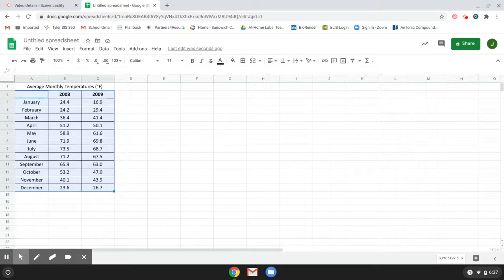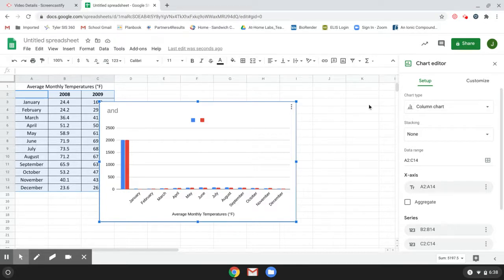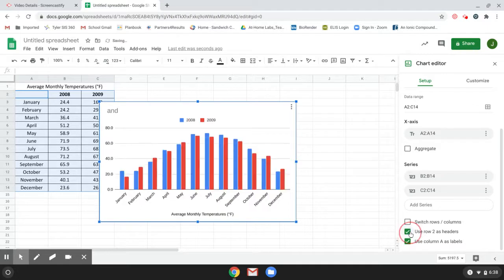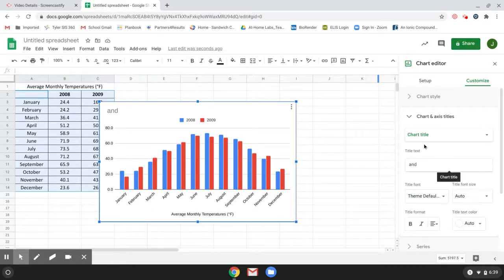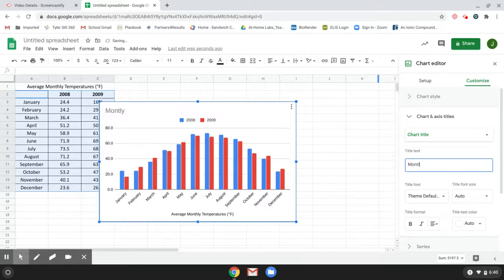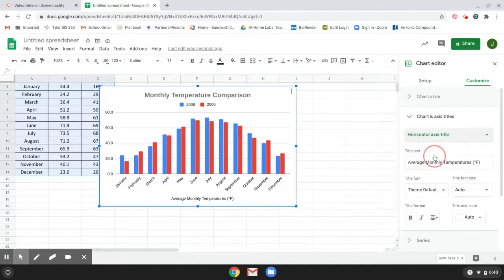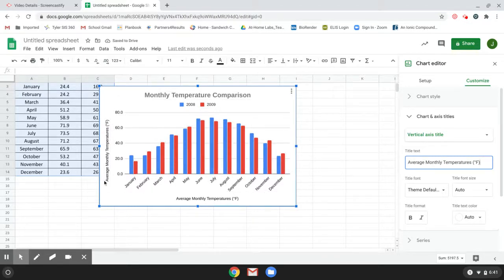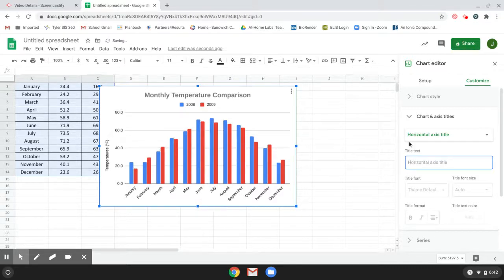Chemistry 1 Double Bar Graph Activity: Graph Set-Up